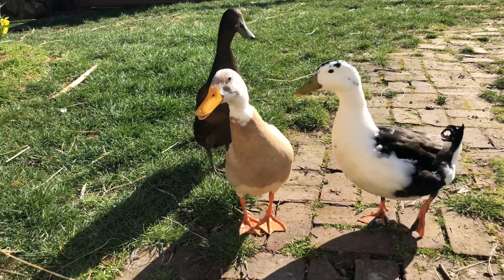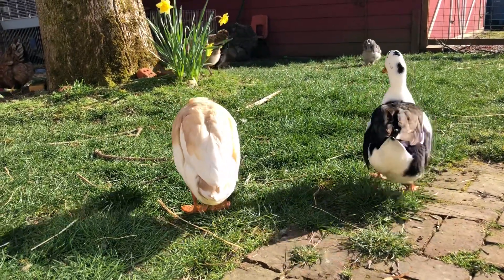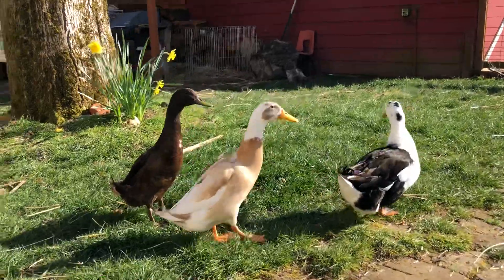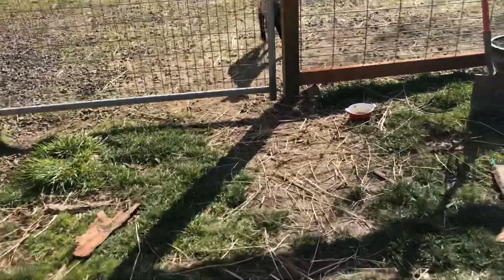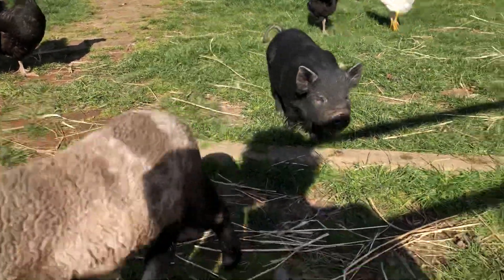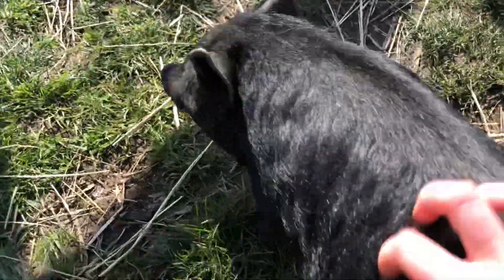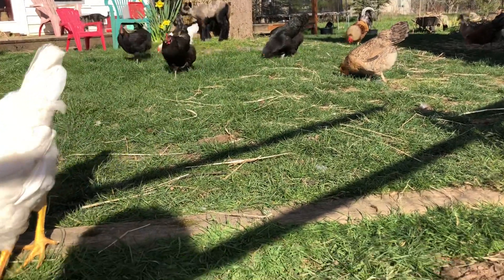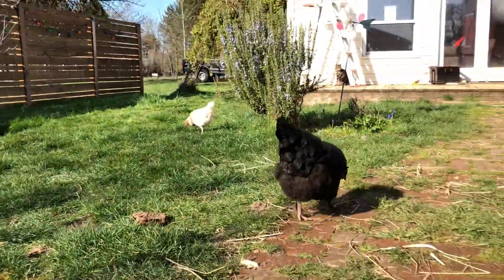Drakes, our chicks, and other animals...